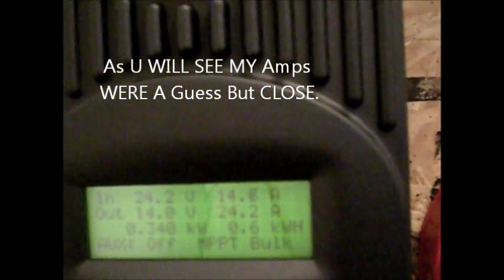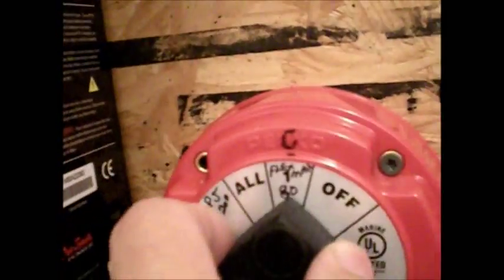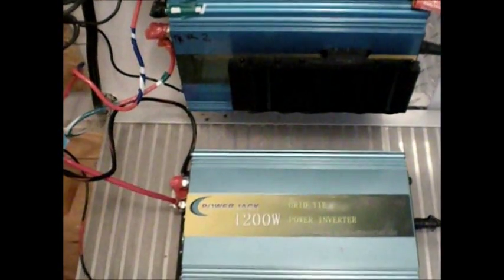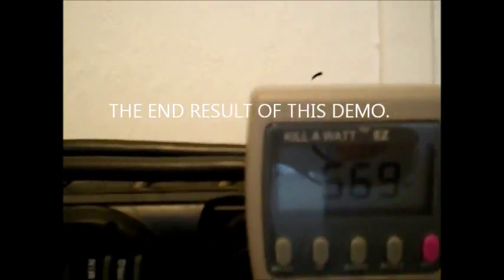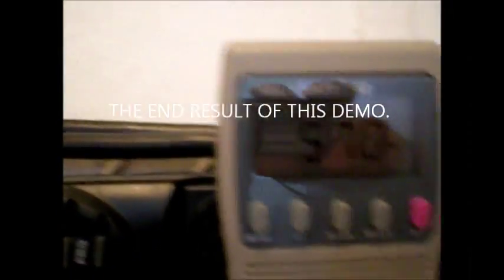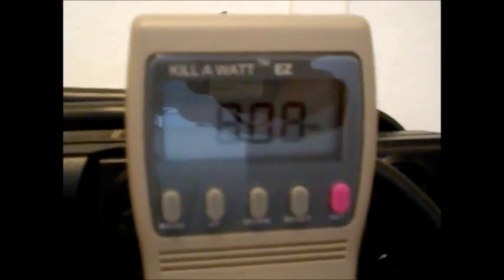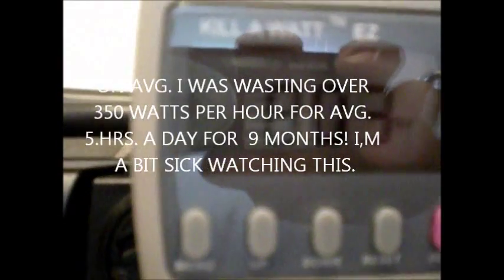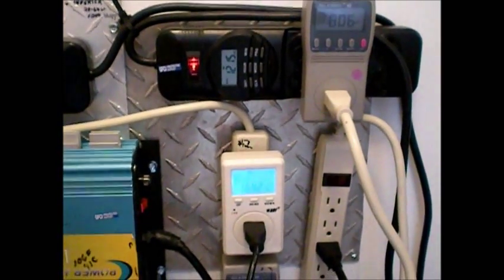HOW MUCH POWER WAS I WASTING?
Respone to how do i know how much power i,m wasting while my panels were hooked just to charge controller before adding grid tie and battery switch.